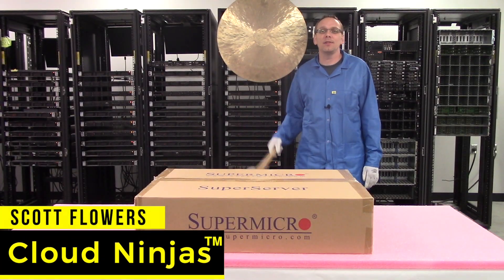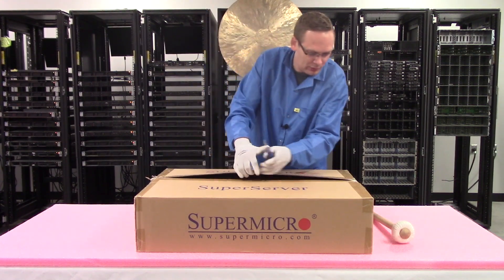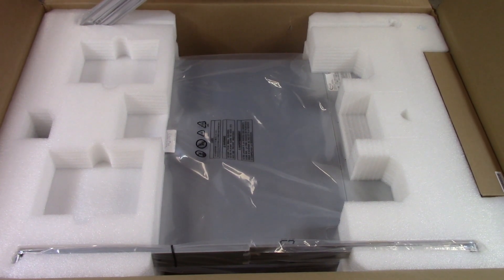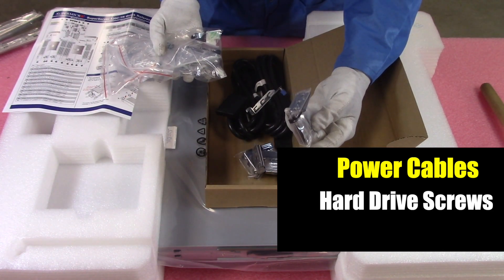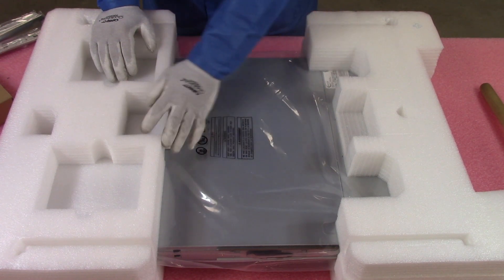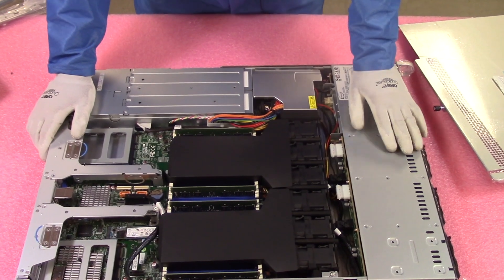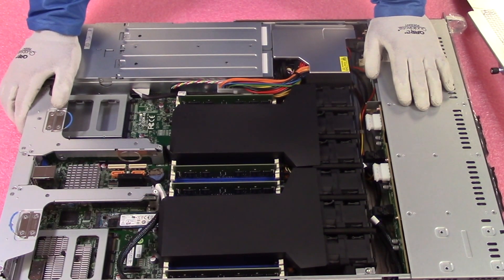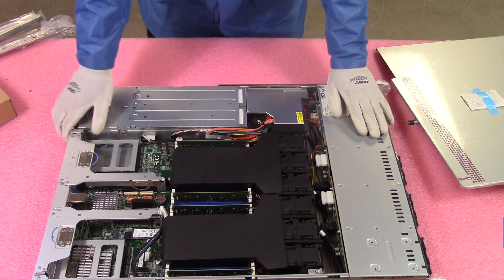Unboxing a brand NEW Supermicro X12DDW-A6 Server with Intel 3rd Gen Scalable Processors and 1TB RAM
We decided have a little fun today.  Most of our videos our informative content to highlight the memory and CPU specs for different Dell, Supermicro and HPE servers.  In this video, we wanted to change it up and unbox a brand NEW Supermicro X12DDW-A6 server.  We will have a good time and show exactly how Supermicro packages their new servers.

If you need any new or used servers, then please reach out to . We are a System Integrator supporting major data centers around the world with high quality new and used servers & components.